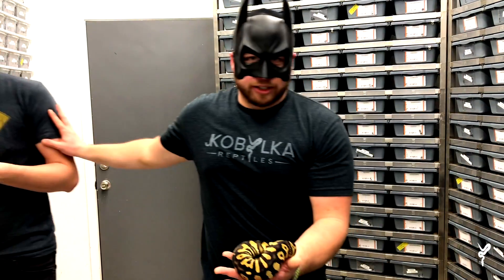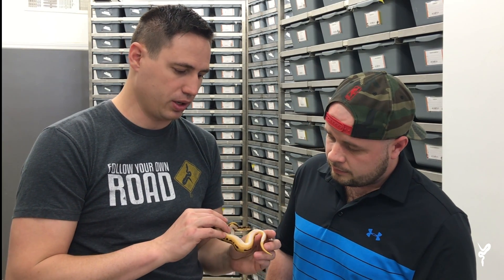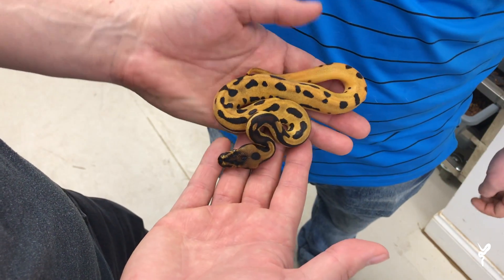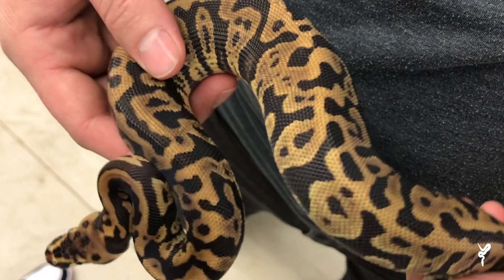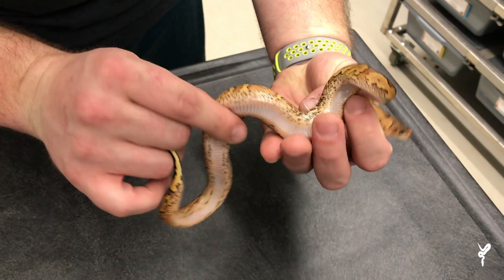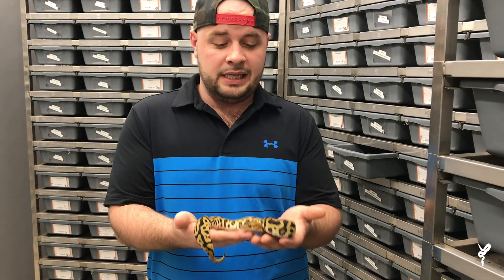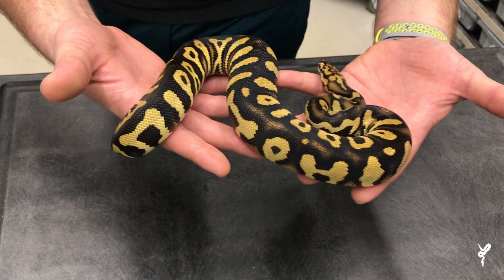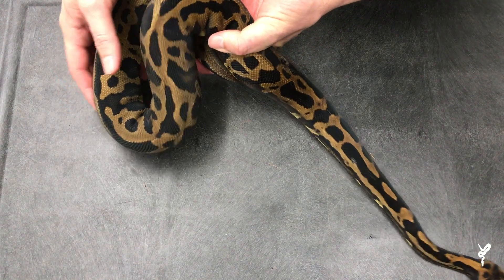Something I've never shown you... Batman returns.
Justin Kobylka is a professional reptile breeder who has pioneered cutting edge Ball Python morphs and combos for the past 15 years. He has become known for not only his amazing animals, but also his popular educational blog & YouTube channel.

JKR has a dedicated facility and is well known for his innovative work with recessive & multi-recessive Ball Python combos such as Dreamsicles, Clowns & Piebalds.